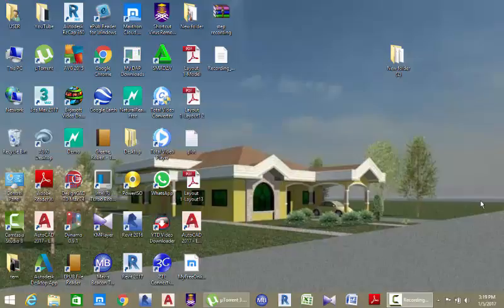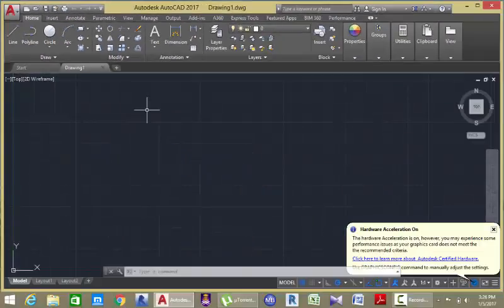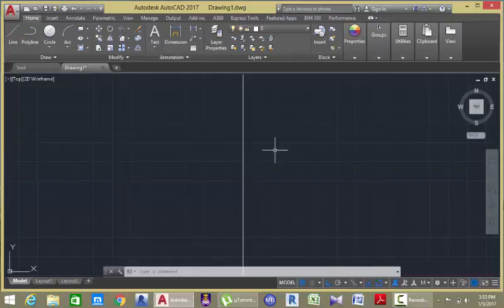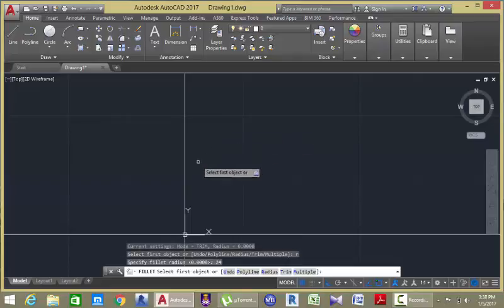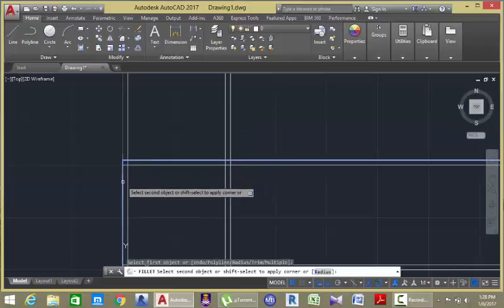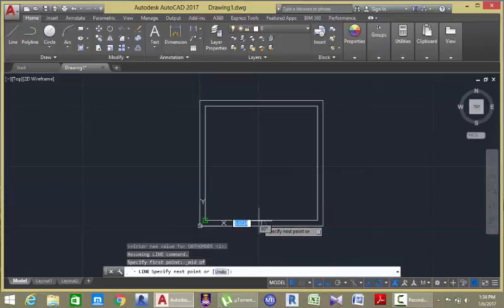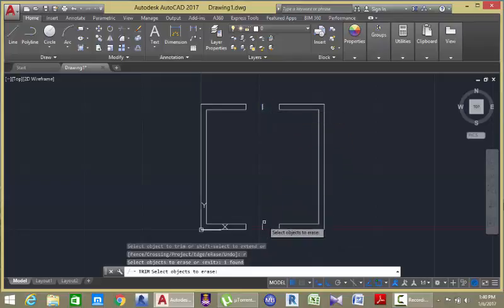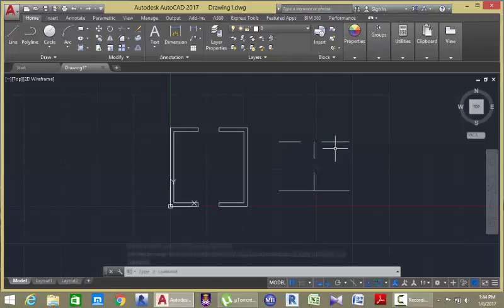Start AutoCAD in Winsows 8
The tutorial help how to start AutoCAD in Windows 8 use some of the draw commands in AutoCAD